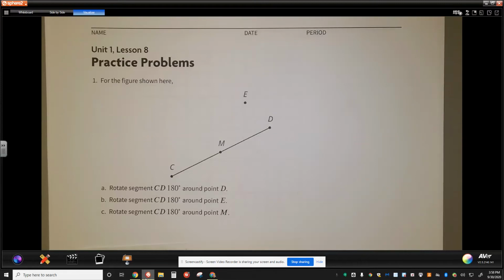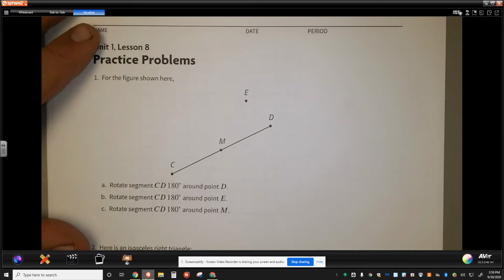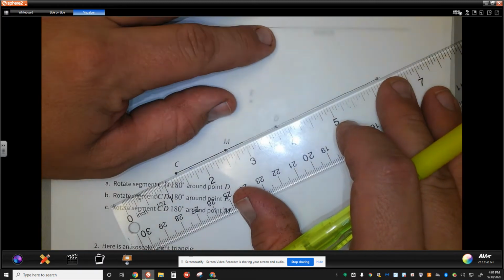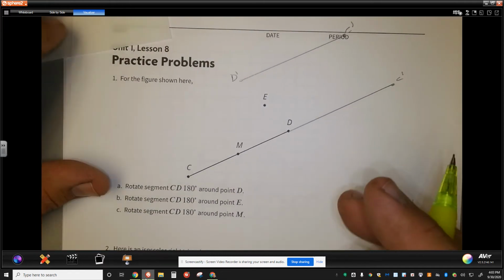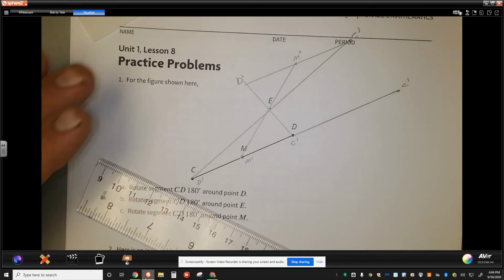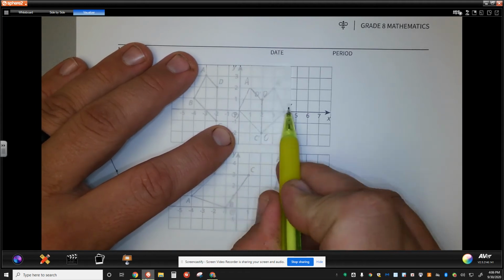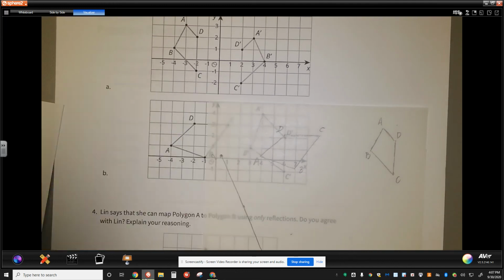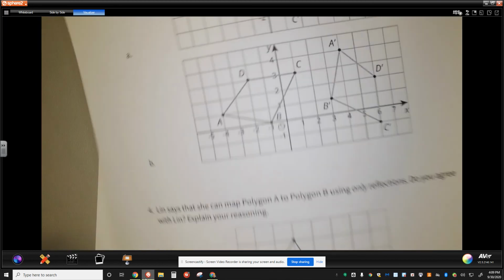Unit 1, Lesson 8 Homework Help